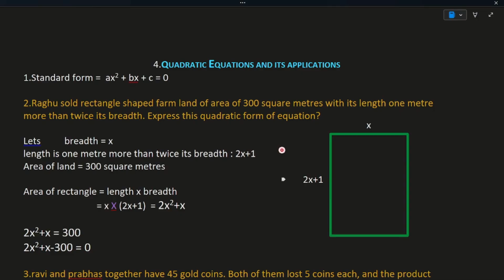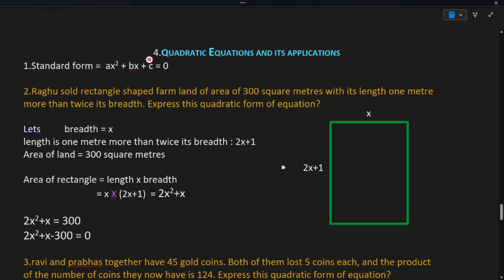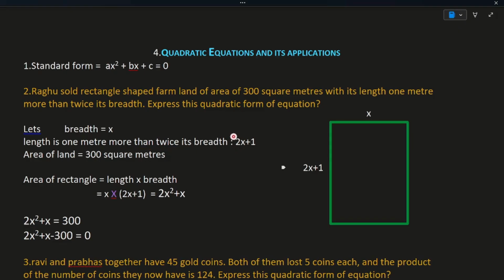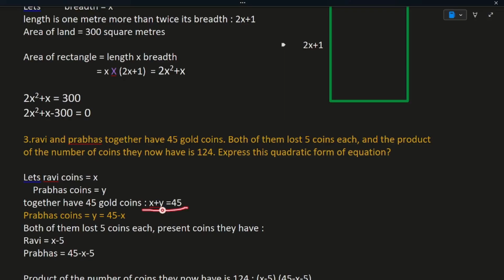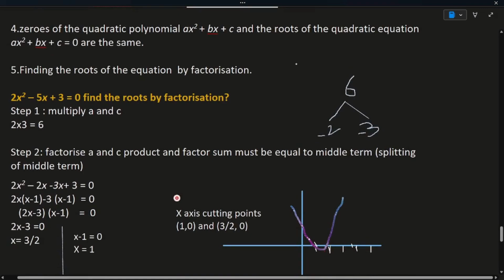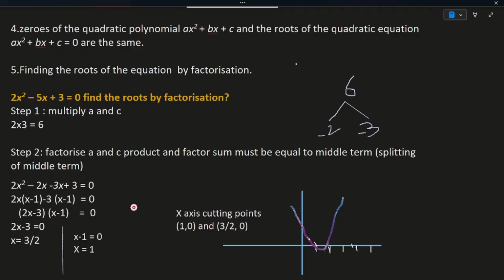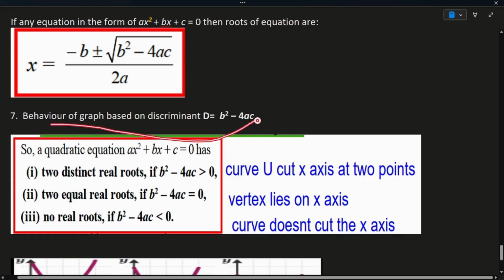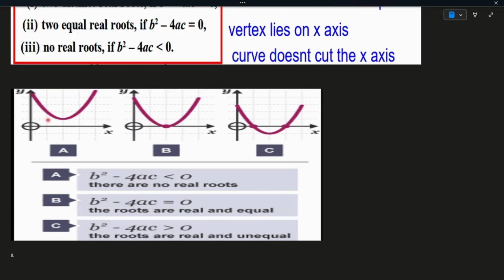class 10 Quadratic equations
1.explained quadratic equations in a better manner
2.qudratic equations most important topic for class 10 to engineering
3.master in basics of qudratic equations with the help of @SigmaFoundationalAcademy